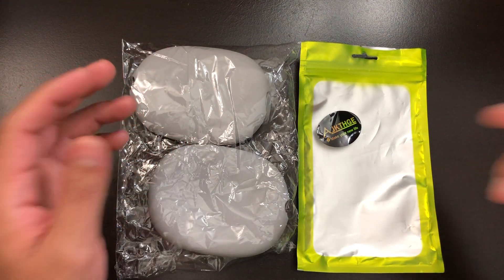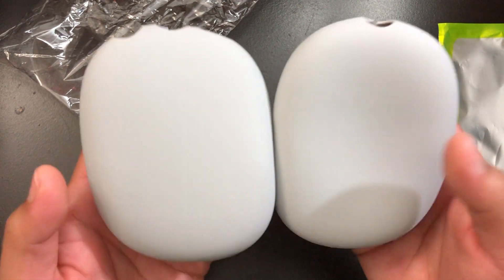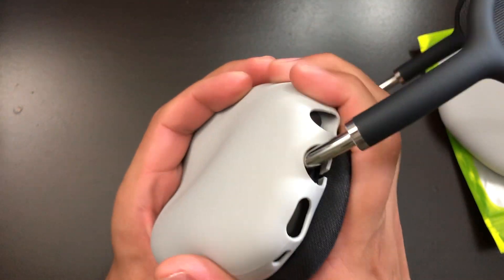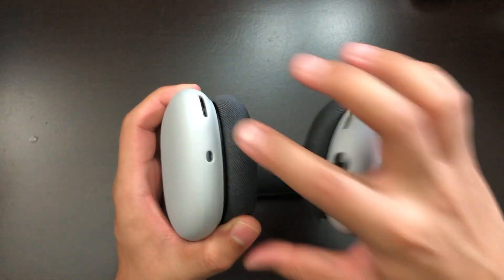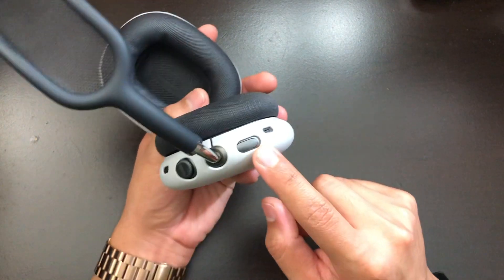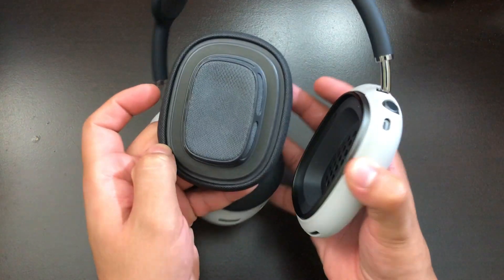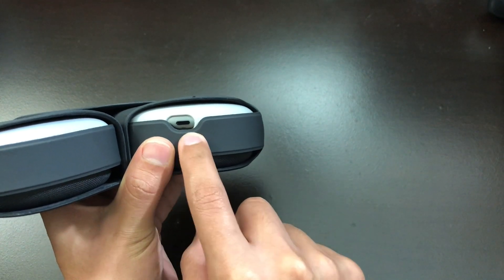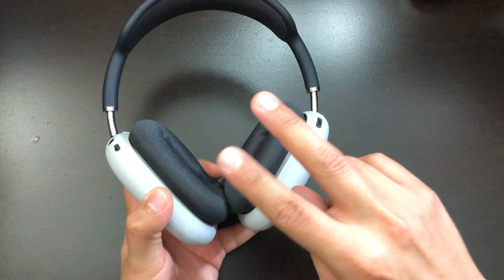Airpods MAX- Earpads Cover/Sleeves [PROTECTION]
[WHITE]